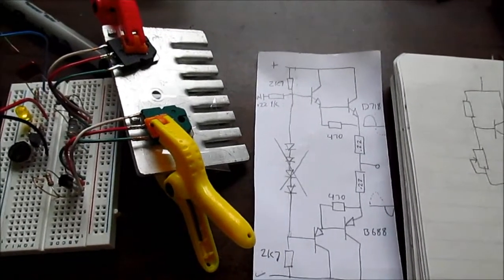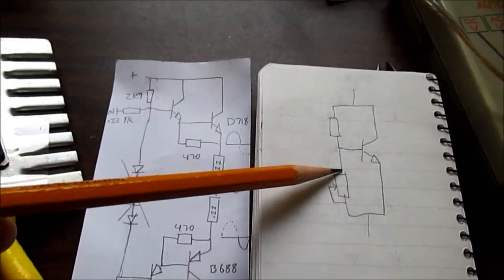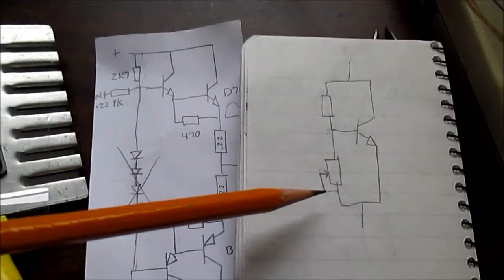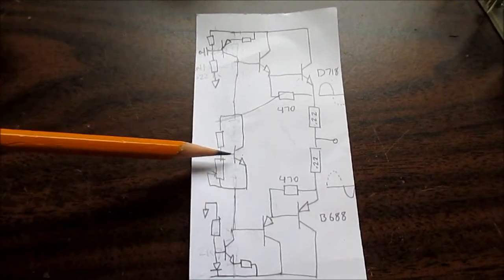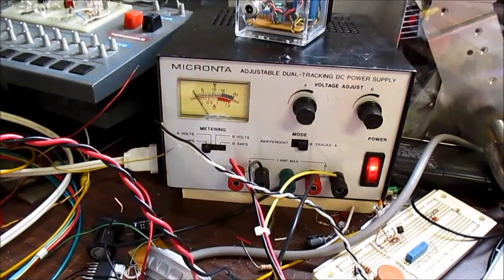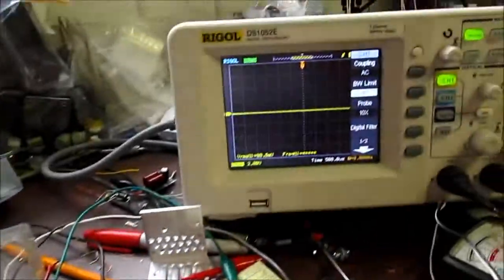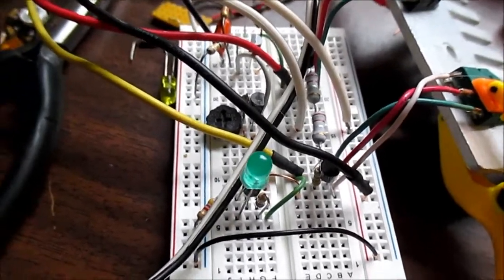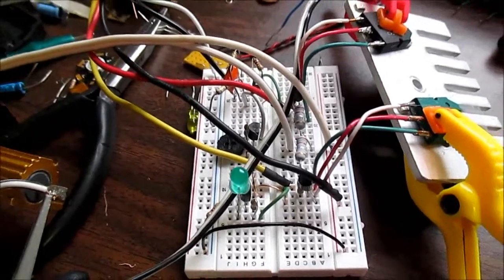Discrete amp biasing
In this installment, I install transistors for current source and Vbe multiplier for biasing the output. I also add a class A driver amp. Having a constant current source helps improve the voltage swing from the class A driver. Obviously the circuit needs work!